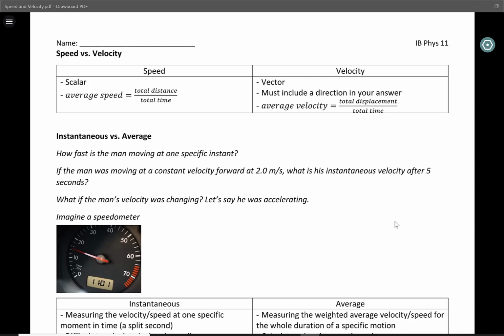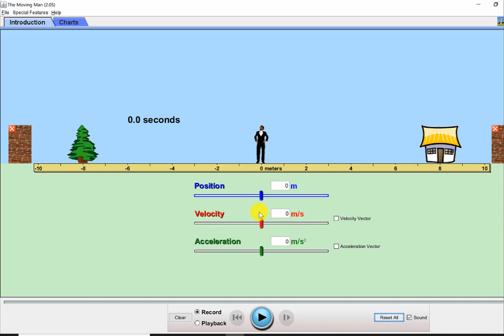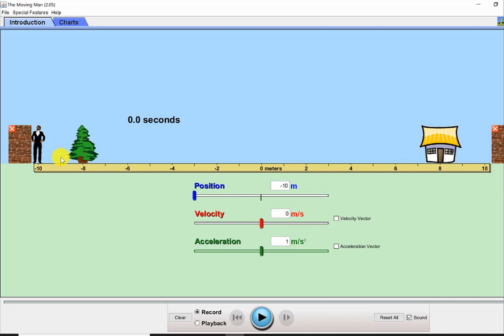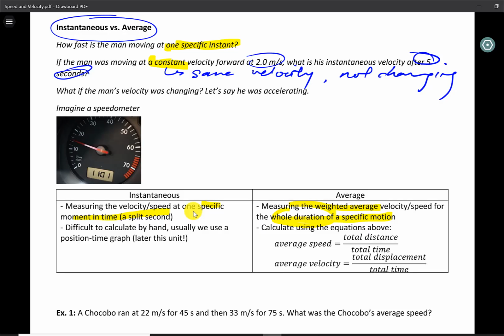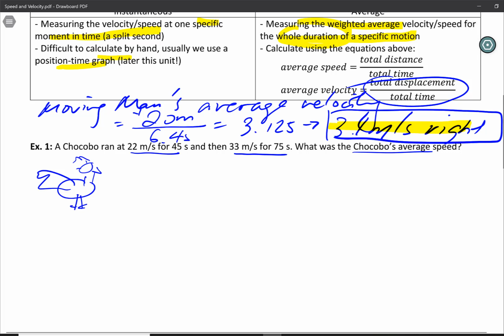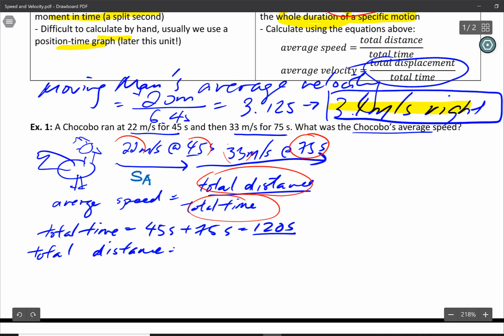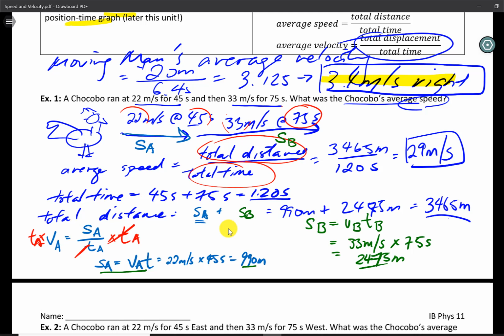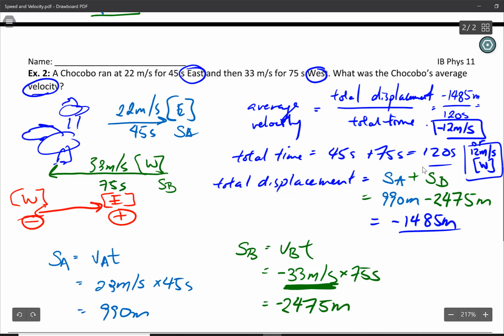Speed and Velocity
This video covers:
- difference between instantaneous and average velocity